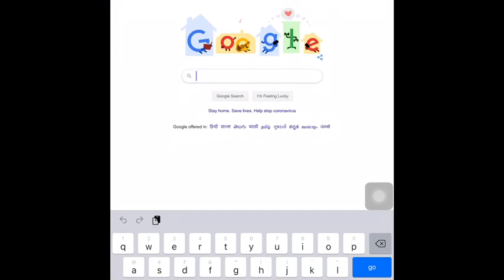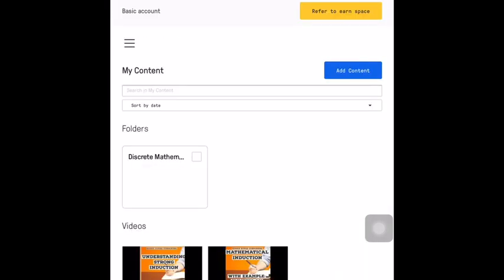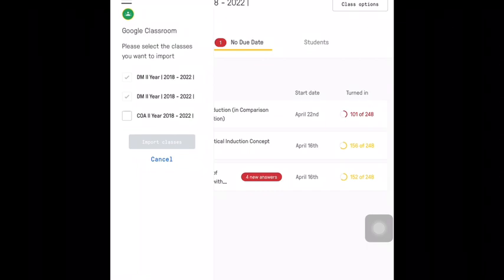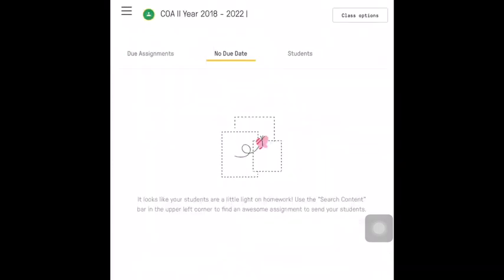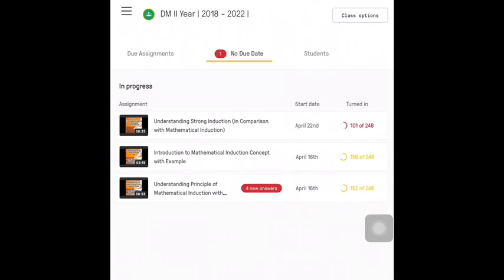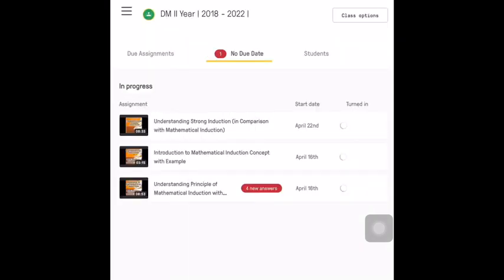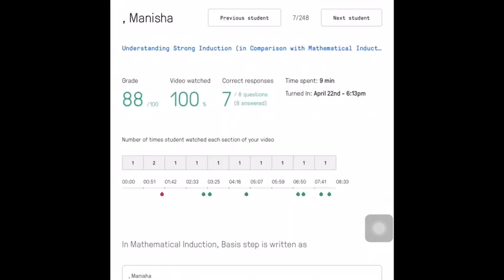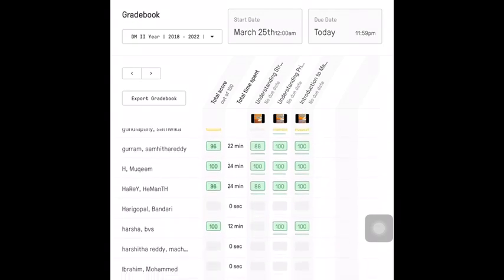How to create Edpuzzle Teacher Account | Import Google Classroom into Edpuzzle